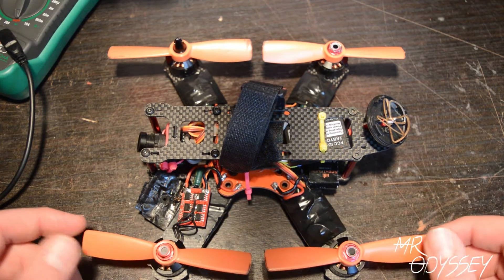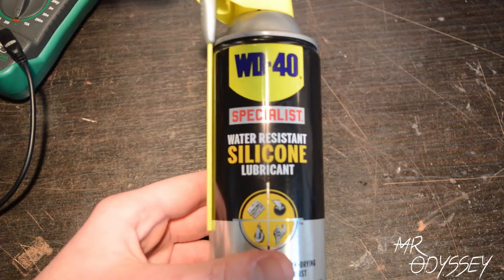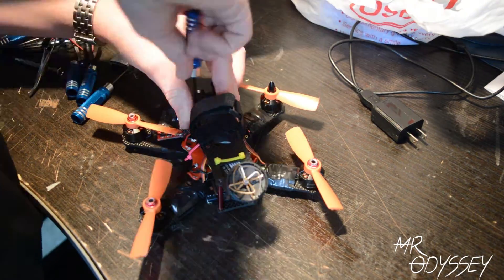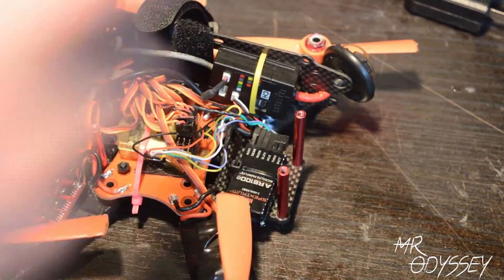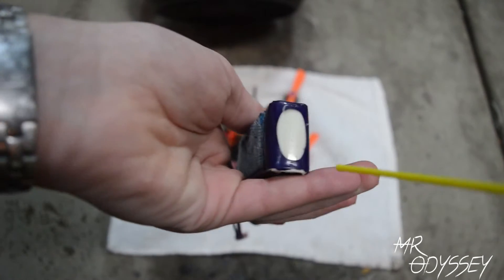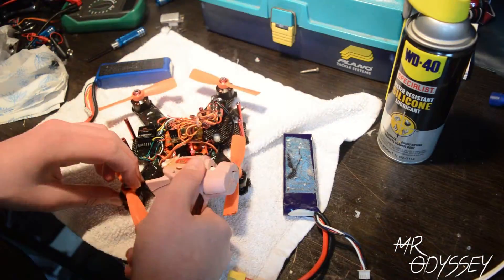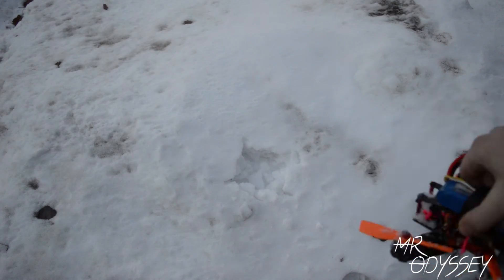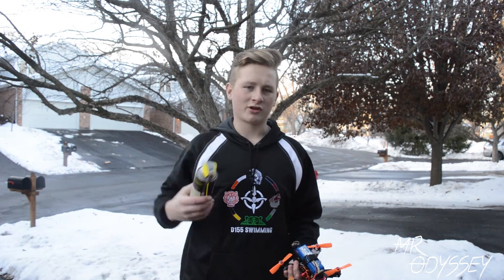How To Waterproof/Snowproof Your Drone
Today I will explain on how you can easily waterproof/ snow proof your drone with materials bought at your local hardware store.

WD-40 Spray: goo.gl/wlgygp
Corrosion X: goo.gl/TFD1PI